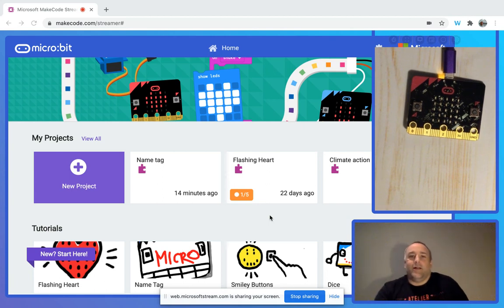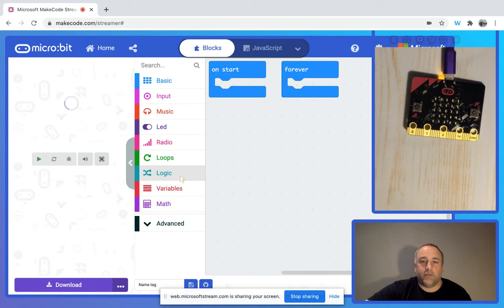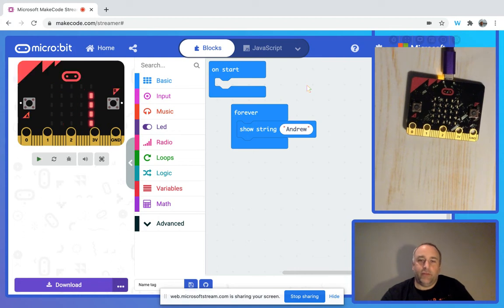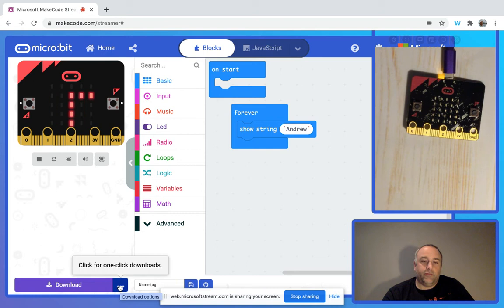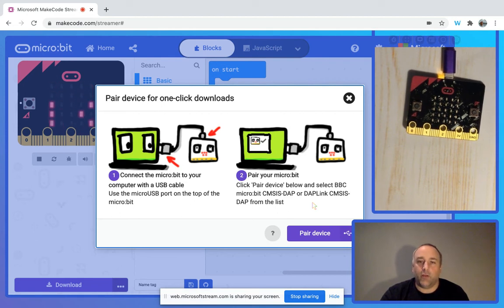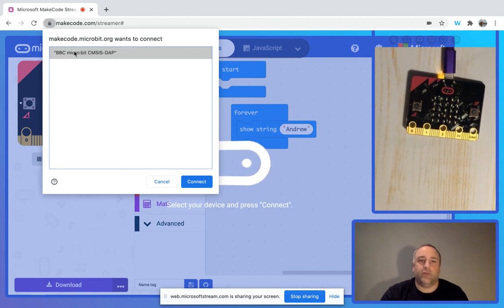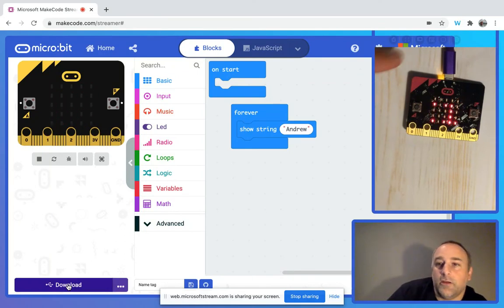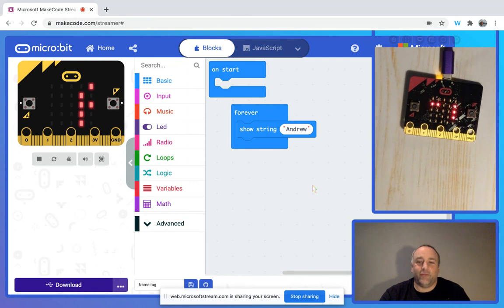Pairing the micro bit with MakeCode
Here is an updated way to pair the micro:bit with the MakeCode website.